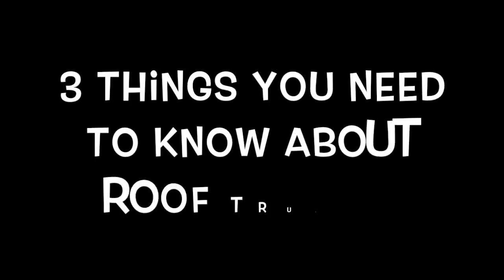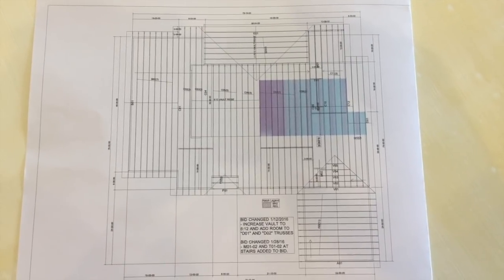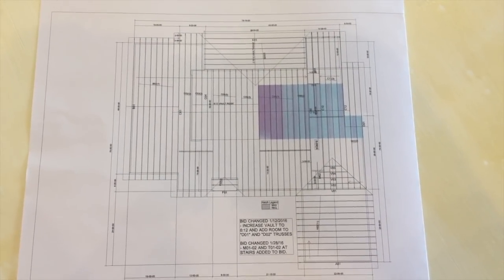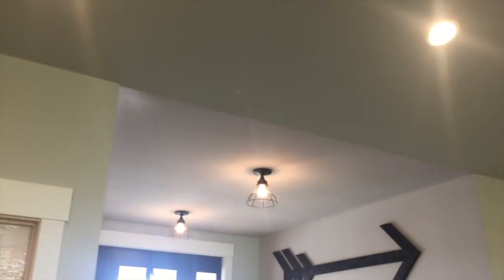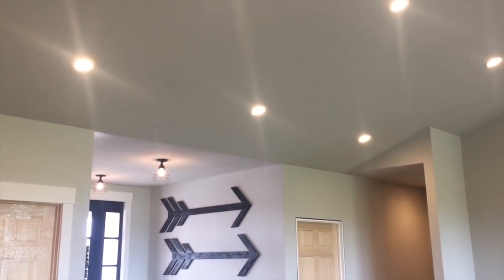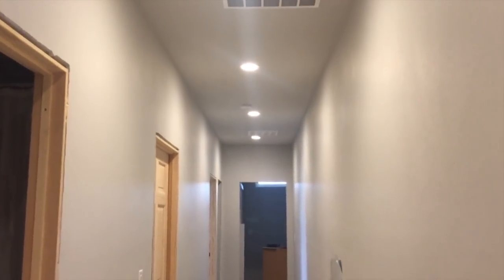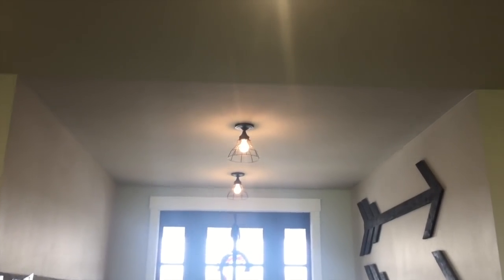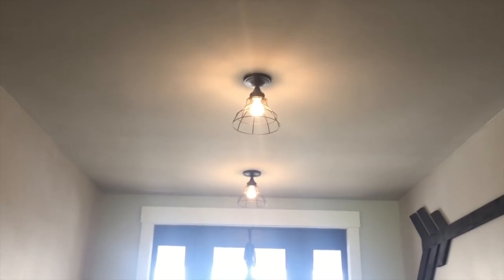3 things you need to know about your roof trusses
I really wish I had thought about these things BEFORE ordering my roof trusses. If you are building your own house or acting as your own general contractor, here are 3 things you need to pay extra special attention to about your roof trusses.

If you want to see our Farmhouse From Scratch Facebook page check it out